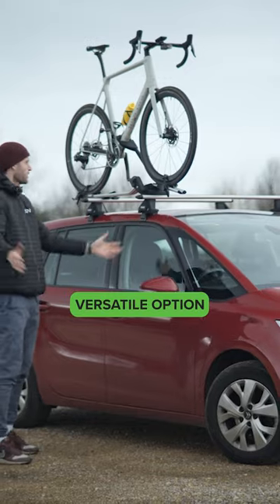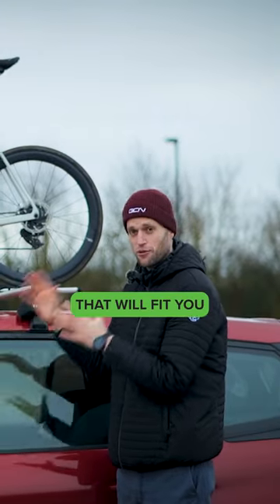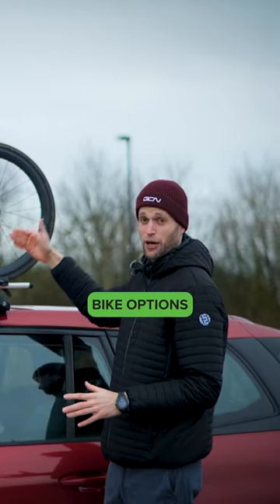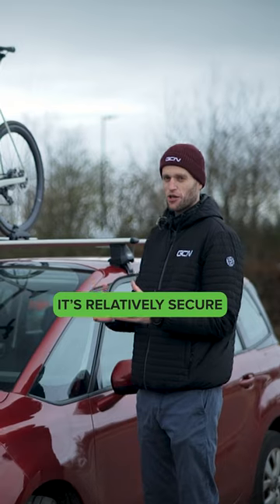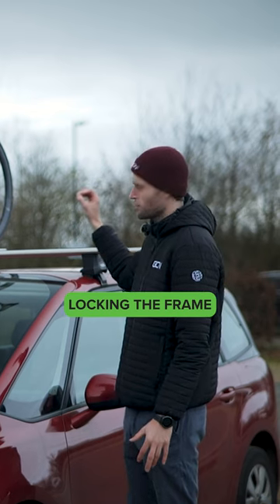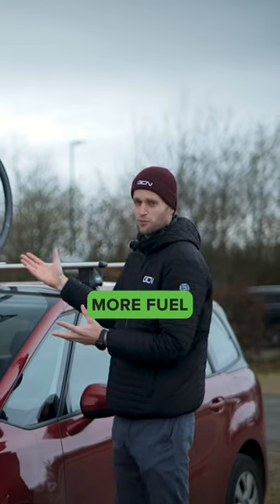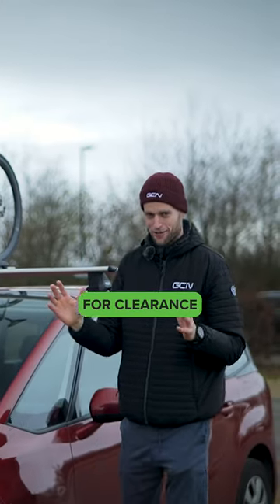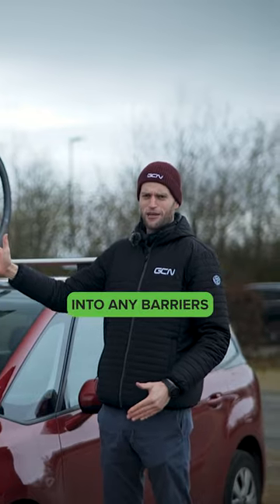🚲 Ready to roll! Do you think roof racks are a traveller's best friend or a hassle on the go?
Let's break down the pros and cons of taking your bike on the road! Share your thoughts!